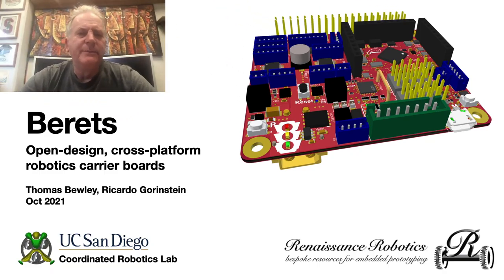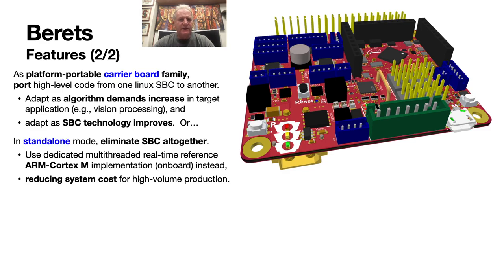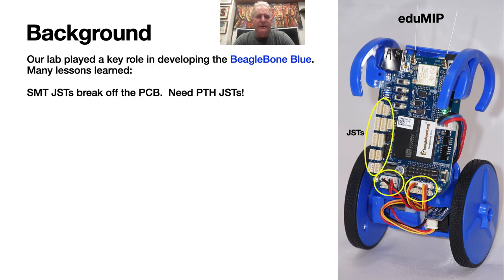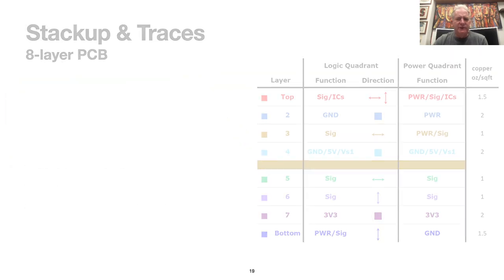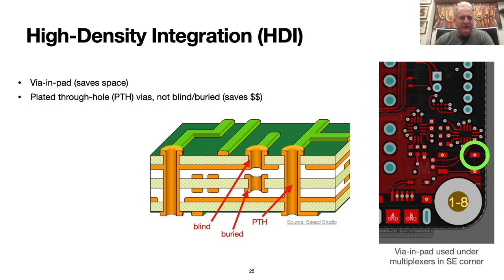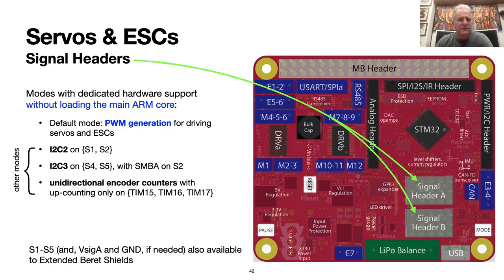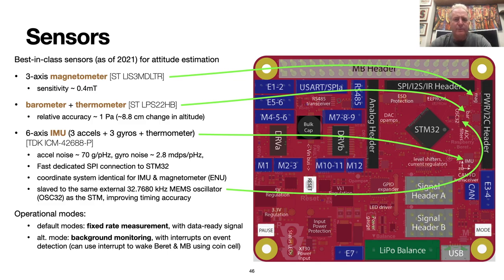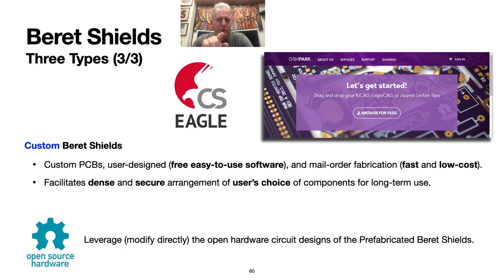A Sneak Peak at Berets (Oct 2021)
Berets are open-design carrier boards for power regulation and motor control.  A comprehensive datasheet is being developed as chapter 5 of Renaissance Robotics, a draft of which is available (along with other info)

Berets can be used as both daughterboards for the popular single-board computers available today, like the Raspberry Pi and the Qualcomm RB5, and in stand-alone settings, significantly streamlining the workflow from lab prototype to mass-produced product.

As of October 2021, the design of the Raspberry Beret is done (and, the layouts of the other five Beret variants, which are going to be very closely derived from the Raspberry Beret, are still under development).  We are currently about to fabricate and stress test our first set of boards.

The design of our next-gen "myMiP", a 2-wheeled robot kit that is compatible with both the BeagleBone Blue as well as the entire Beret ecosystem, and which "makers" can design and 3D print their own shells for (as outlined at the 10 min mark in the above video), has been fully tuned for injection molding, and we are now negotiating with overseas fab facilities to get it produced at low cost.

BTW, "stress testing" of the Berets means that, once confirming their basic functionality, we will push these test units till they "break", both in terms of top comm speeds on certain critical SPI channels, and current-handling capabilities in various high-power sections of the boards.  That is, we will intentionally fry a few boards, and watch (with heat-sensitive IR cameras) where the weakest spots are (despite all of our best efforts thus far, we are certain some will be evident), then tweak the designs accordingly.  That should be exciting, hopefully we can get some of this process on video...